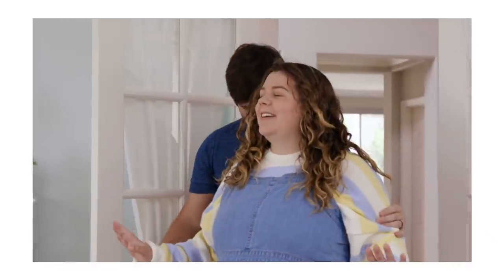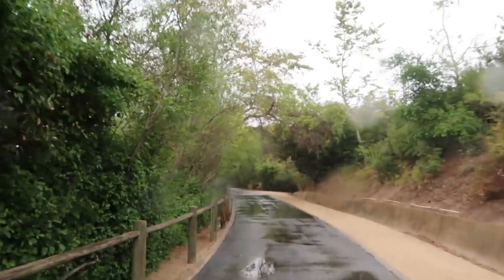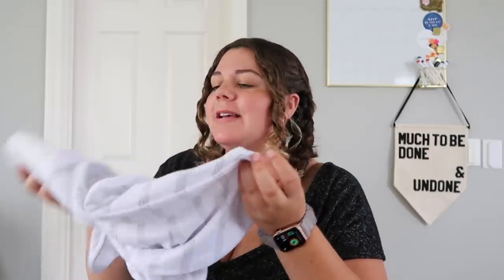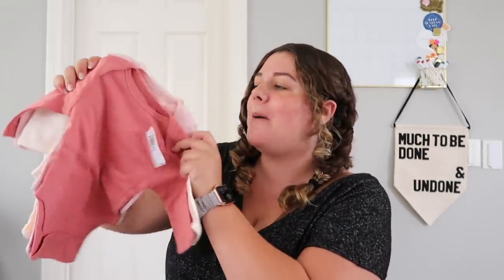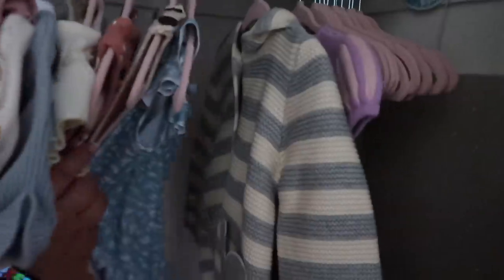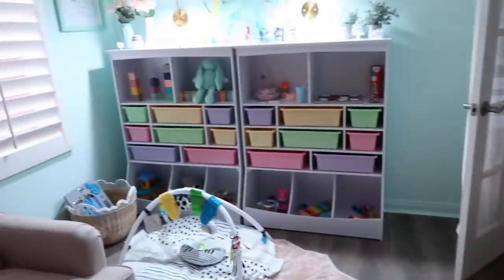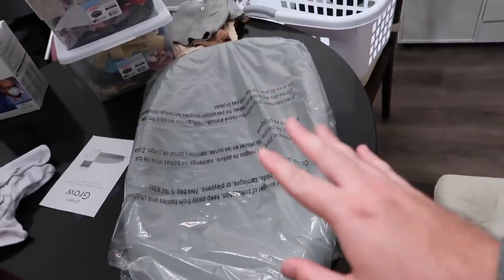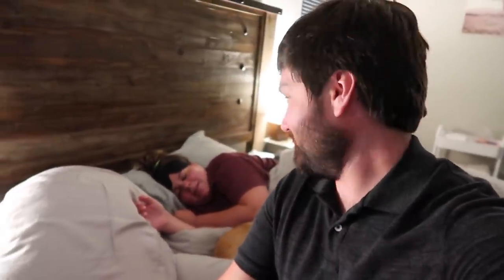organizing the nursery!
Sharing our nursery organization and baby clothing storage for our baby girl's whimsical disney inspired nursery now that the Mr. Kate room makeover is live!

Baby Rapunzel Dress
Baby Hangers w/ Month Dividers
Drawer Organizers
Hatch Changing Table

This video was edited by Sierra Schultzzie

Shop Our Vlogs//
Area Rug
Skincare Fridge

About Sierra and Stephen IRL
Hey friends! We started vlogging 4 years ago to document planning our wedding and growing together as a young married couple, and the channel has now really become our passion project. We love creating travel vlogs, disneyland vlogs, showing behind the scenes of creating my fashion videos, and all the little ups and downs of our unfiltered, real life. We also shared our journey trying to concieve and are now so happy to be sharing our experience with pregnancy and becoming first time parents.